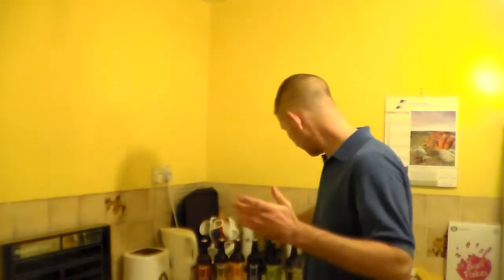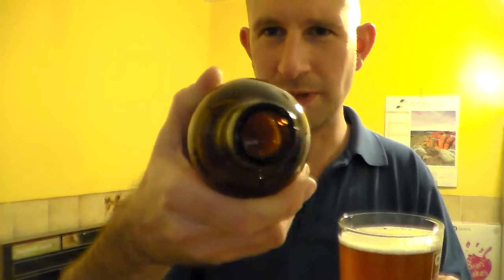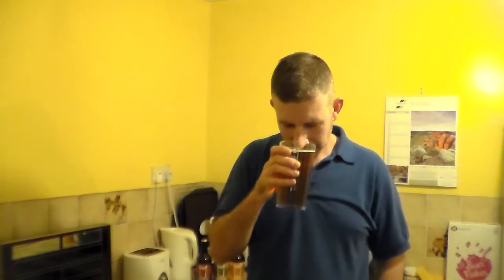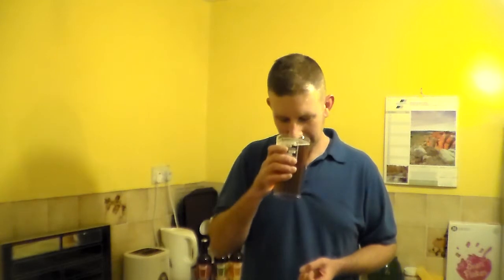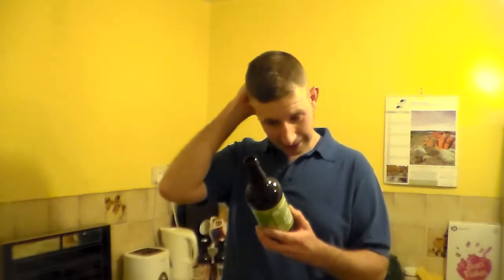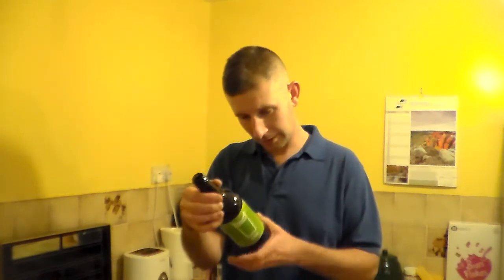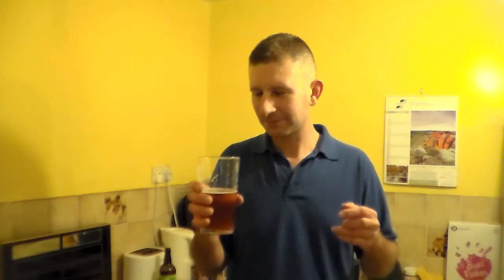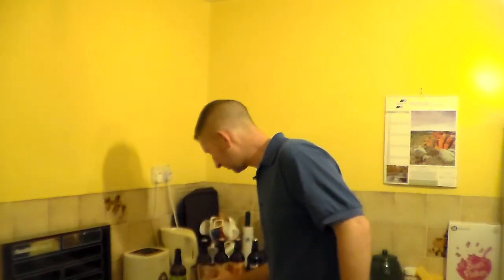Bristol Beer Factory, Acer 3 8% ABV | Somerset Real Ale Reviews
#245 Review of another great beer from the Bristol brewery